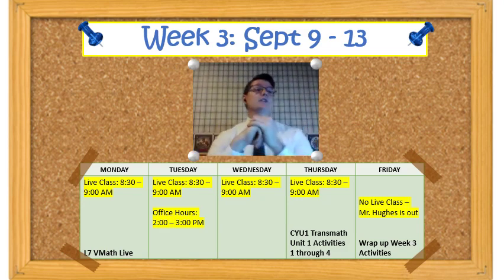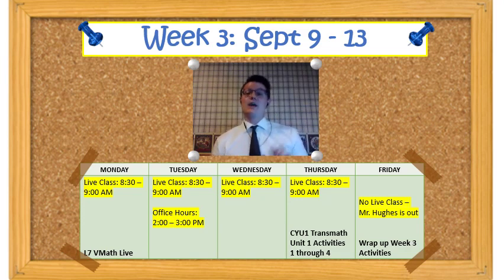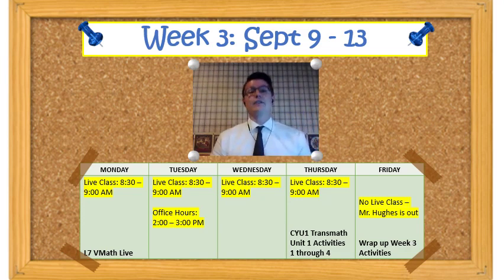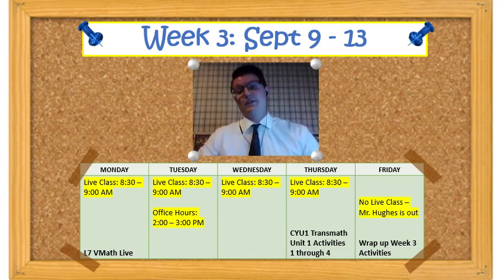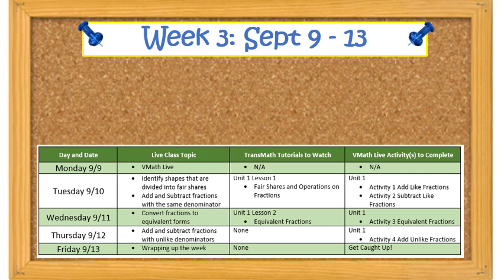Week 3 Preview